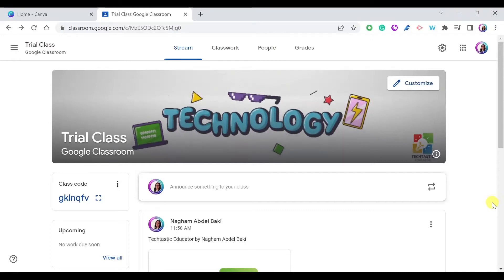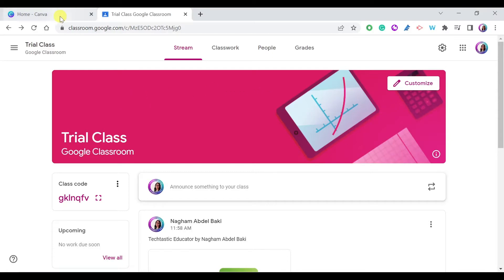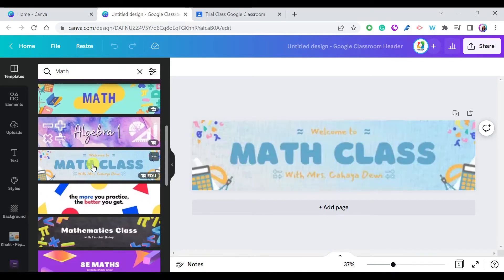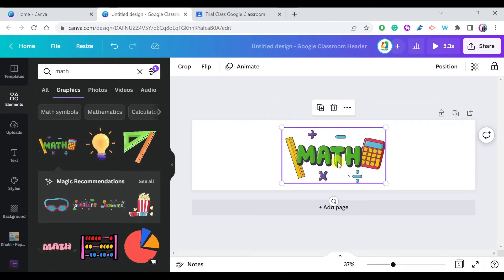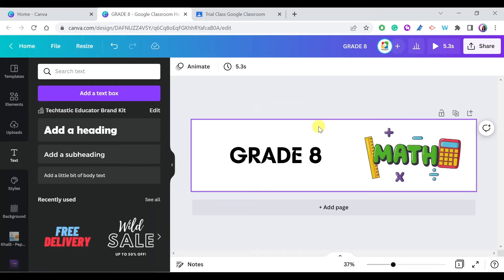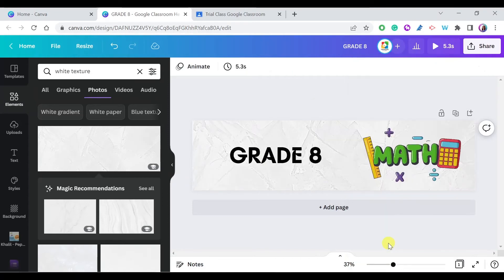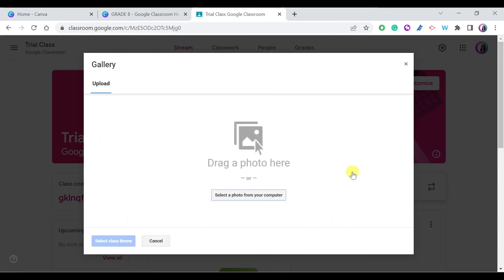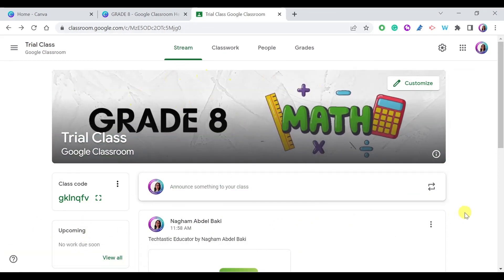Create ANIMATED GOOGLE CLASSROOM HEADERS Using Canva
A simple tutorial on creating an animated Google Classroom header using Canva.

⌚ Time Stamps:
00:00 Intro
00:17 Changing header on Google Classroom
01:05 Creating header on Canva
06:02 Adding animated header to Google Classroom
07:26 Outro